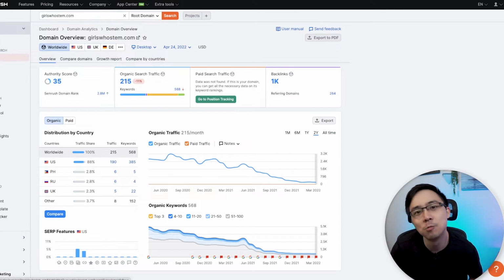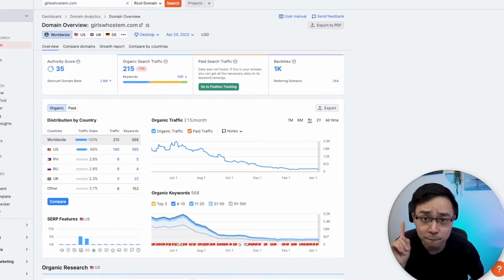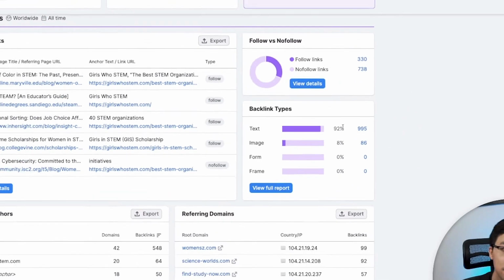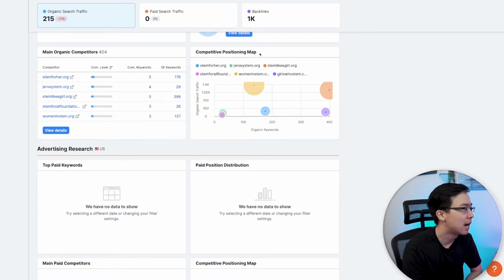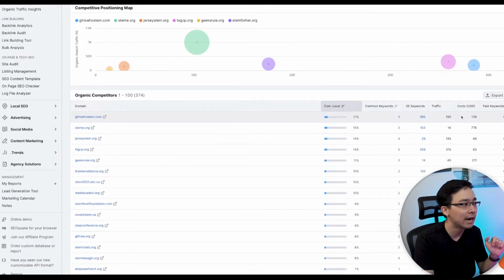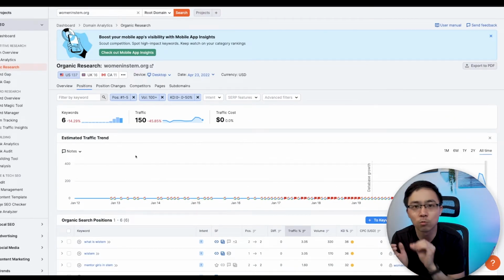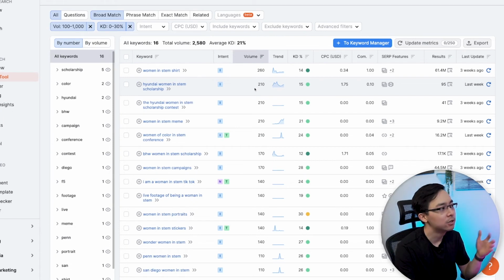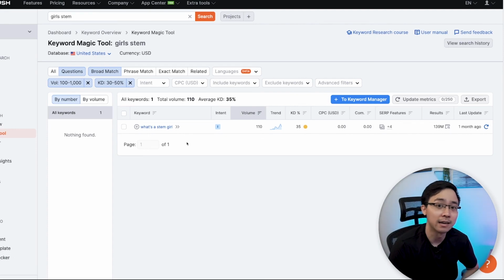How I Would Use My Semrush 14 Day Trial Today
Here I'm going to be digging into at least three things that you should do with your 14 day Semrush trial. By the end of this video, you're going to have a clear understanding of what a successful Semrush trial would mean for you and your business.

☕️ Did I help you out?

0:00 - Introduction to How I Would Use My Semrush 14 Day Trial Today

0:54 - Example website that we are going to use

For our example today, we're going to be using a website that I reviewed a few years ago with Semrush tutorials, which is girlswhostem.com. This is an affiliate website for girl product reviews around STEM education. And so what we're going to do is we're going to plug them in and take a look at what's been going on with this website.

1:11 - The first thing you want to look at

The first thing you want to look at when you're in the domain overview section is what is the trend line or what are some of the trends that I see about my website.

What you want to look at when you look at your own website is what is the trend? Is the organic traffic in the last six months or a year up into the right, is it flatlined or as a potentially going downhill.

In the case where your website is flatline, it might be a situation in which you don't have enough content that's new on your page, that's really giving meaningful juice to potentially ranking on new keywords.

2:49 - Another thing to look at in Semrush

What you also want to look at is what is your authority score because this plays a huge factor in terms of how high your website ranks in Google for your particular niche and the clusters of keywords that you might be targeting.

If you are in the situation where you find yourself with an authority score of maybe 15 or less then what you should focus on is building backlinks because it means that Google doesn't have enough clarity in terms of you as an authority for your respective niche.

3:59 - What's the backlink section look like

The other thing you want to look at is the backlink section. In this backlink section, you're going to get a lot of detail in terms of what is going on for your particular site.

If you can, try to get that percentage up, maybe 50% or higher being do follow links. You do not want no followings to be the bulk of your backlink strategy.

6:07 - Semrush's competitor research tab

This is where you're going to be able to find all sorts of different tactics that your competitors might be doing really well as well as just figure out exactly where you should go next in your content strategy.

Something you need to remember here is that your search competitors aren't necessarily your direct competitors in the case where you're running a full-on business, that might be like a product business or a B2B SaaS business and things like that.

9:41 - Digging into Semrush's competitor analysis tab

When you're digging into this competitive analysis phase, what I want you to do is I want you to filter down based off of some different search parameters.

For example, you want to look at what's giving them the most traffic, you're typically going to want to isolate four positions, one through five, keyword volume of at least a hundred or more because that'll signal things that are a little bit more important to them.

10:58 - Digging into the Semrush's Keyword Magic Tool

the Keyword Magic Tool is where we're going to start searching for particular phrases that might relate to the sort of content that we're creating.

So the first thing that I like to do is I usually like to filter down in terms of keyword difficulty. The next thing I'm going to do is I'm going to filter out by keywords that have at least a hundred volume to a thousand.

Grow with Will is all about helping you grow your business, get more customers, and hone your business acumen. I teach you the real-world business skills you didn't learn in school to help take you from zero to self-starter.